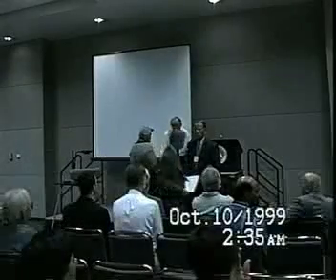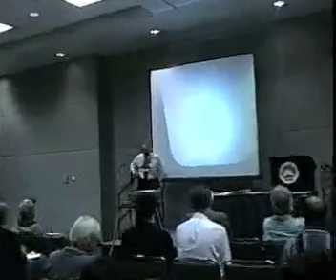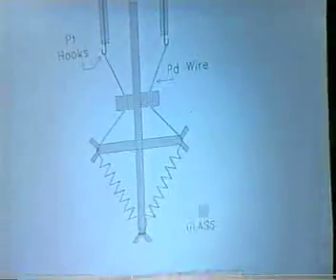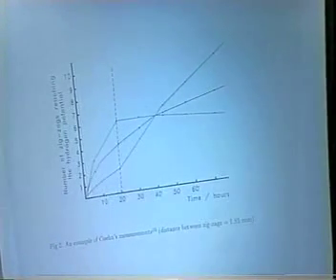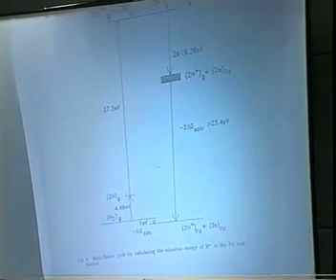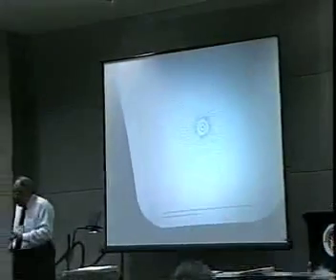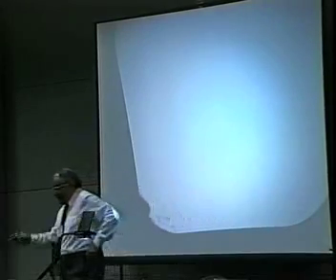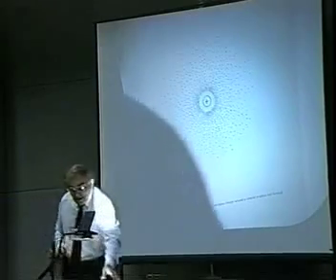Dr. Martin Fleischmann/ACS 1999 1/6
At the October 1999 Pacific conference of the American Chemical Society, Martin Fleischmann presented "Cold Fusion: Past, Present and Future" during the cold fusion session.